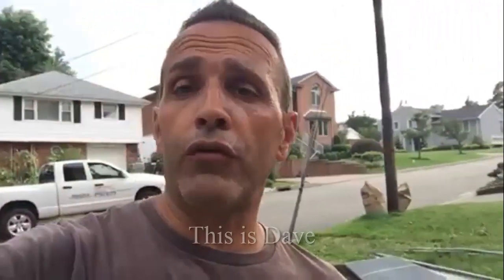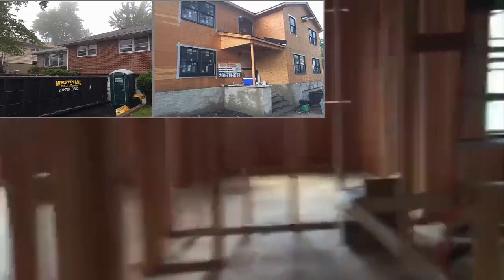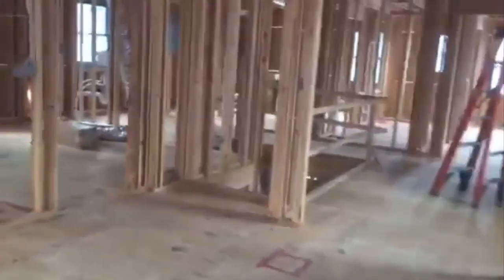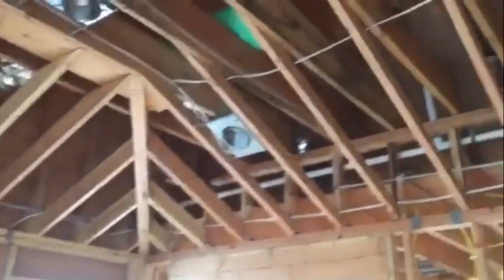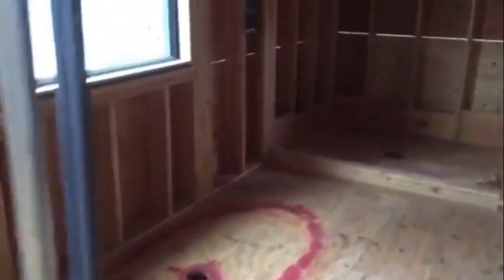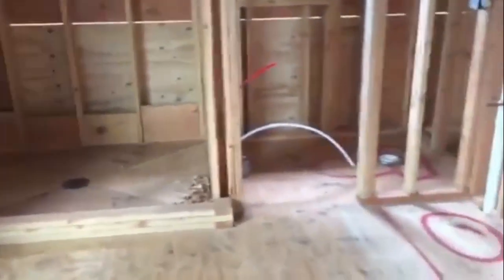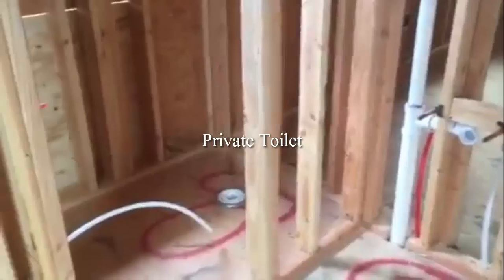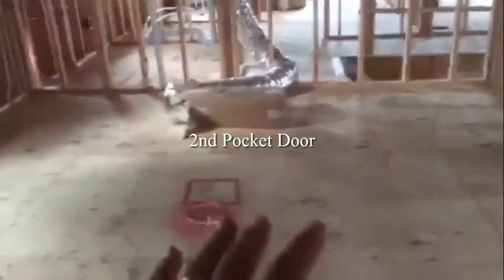New Jersey General Contractors | Master Bedroom Suite | Pangione Developers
See this Major Home Remodeling Project by Pangione Developers. Owner David Pangione of Pangione Developers walks you through the Grand Master Suite.
See the Master bedroom, master bathroom and master closet.

Questions?
ASK DAVE